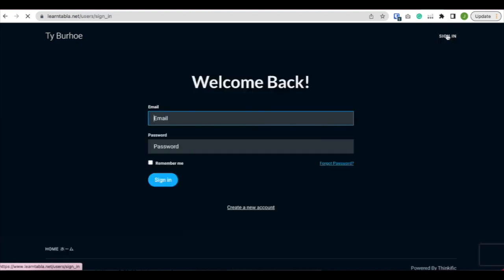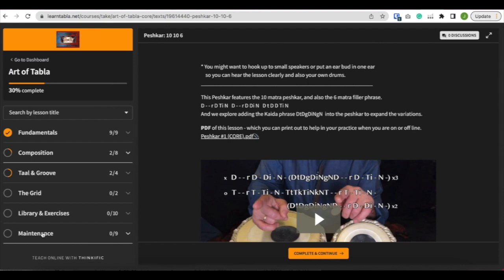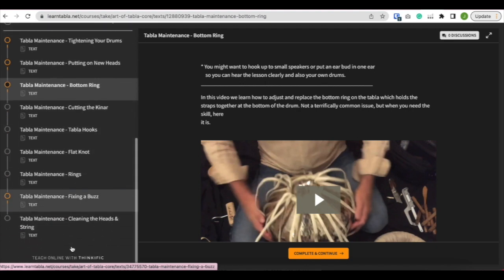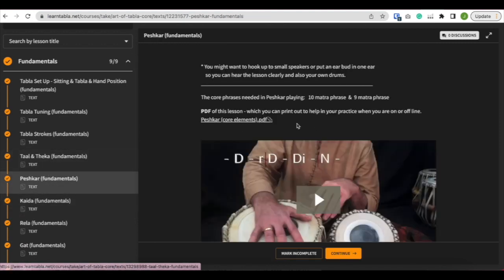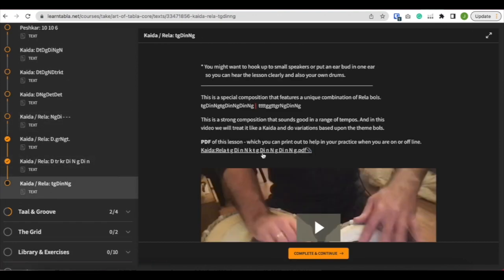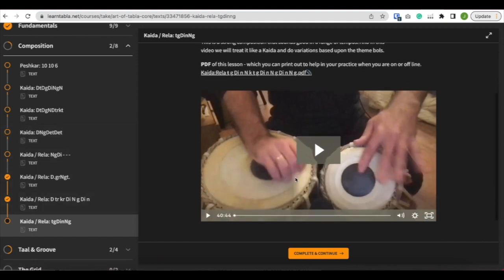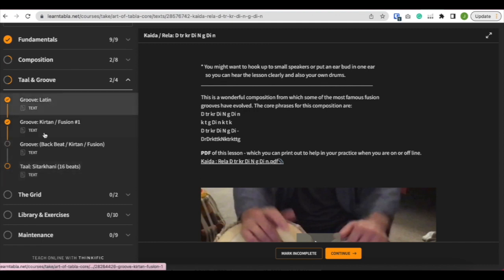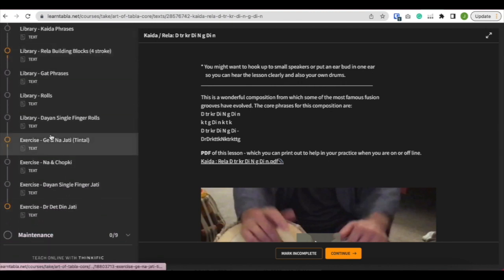Learn Tabla Overview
This is an overview of the 'Learn Tabla' online course taught by Ty Burhoe. Jeremy Dyen (tabla student) guides us through the elements inside this course. The navigation and access to the classes, PDFs and videos is shown in this brief tutorial. Each category includes many videos with an accompanying PDF worksheet:
* Tabla Maintenance & repair & head replacement
* Fundamentals of learning Tabla
* Composition - peshkar & kaida & rela & gat
* Tala & Groove (including folk groove & kirtan)
* Grid (core rhythmic principles & konokol & polyrhythm)
* Exercises (strength & agility training for the fingers and brain)

Come join us - Everyone is Welcome!